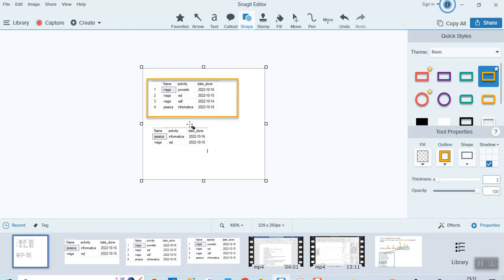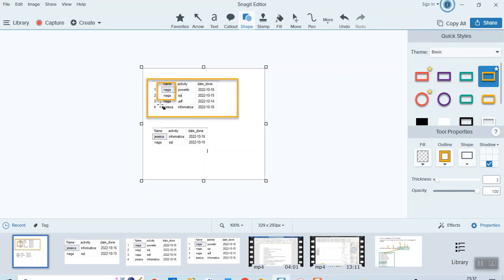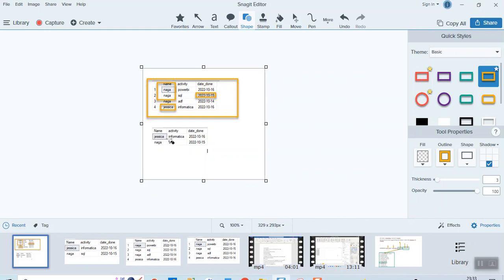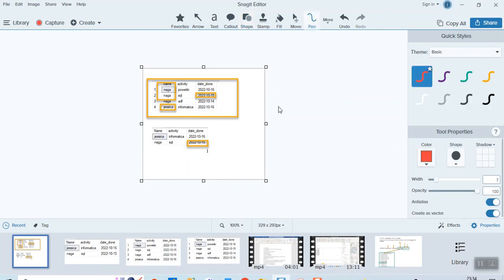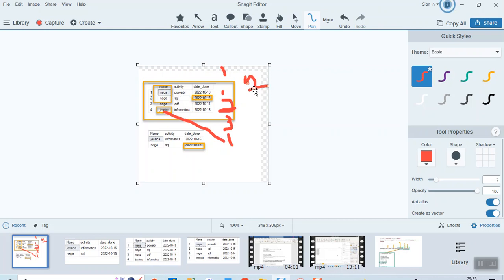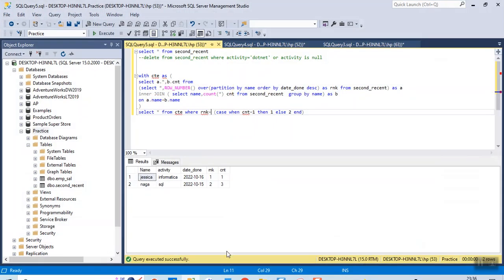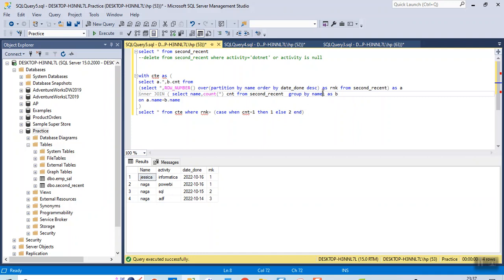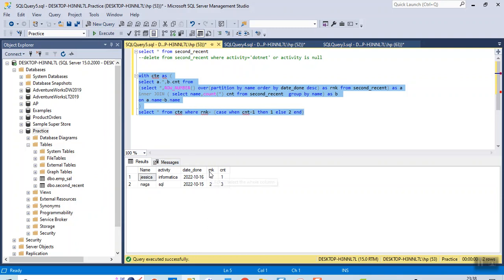second latest activity in sql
SQL interview question with mindtree